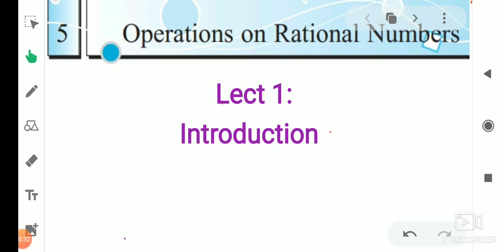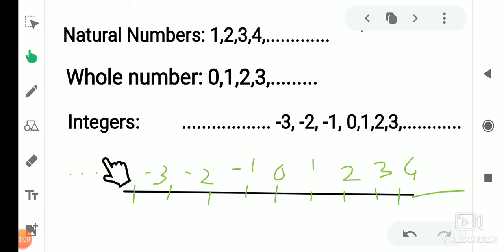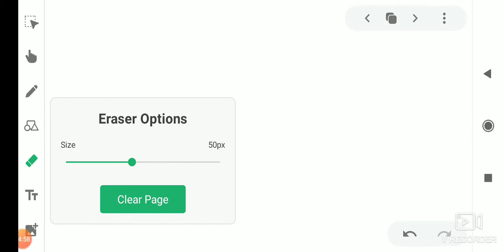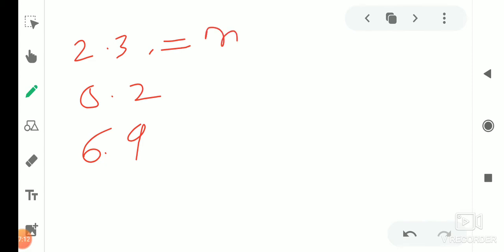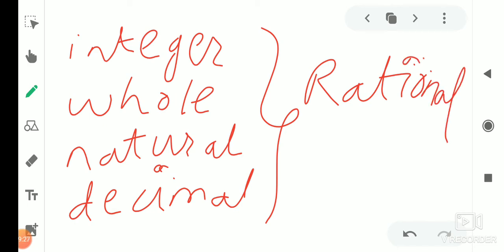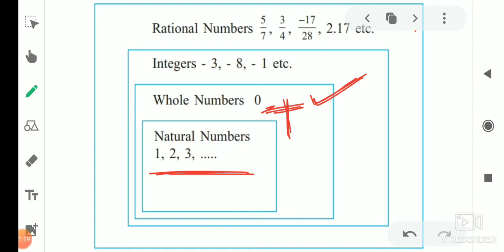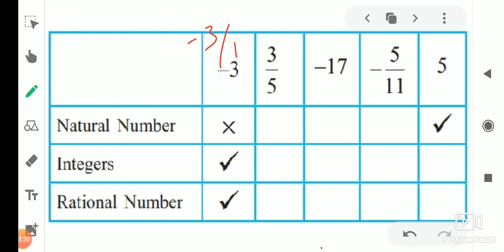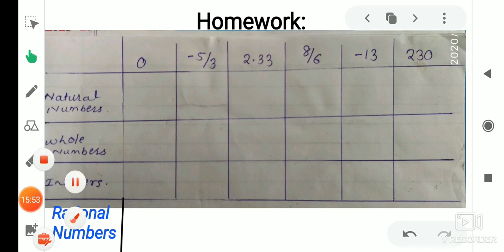SUBJECT: MATHS CLASS: 7TH DATE: 15.010.2020